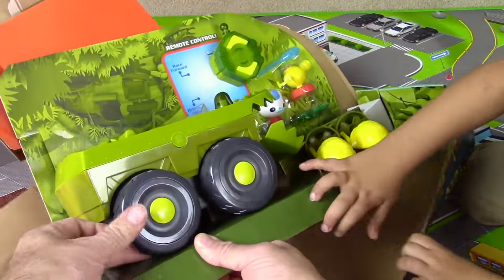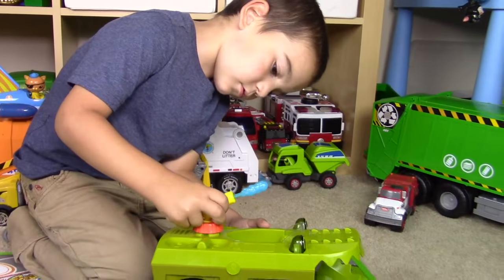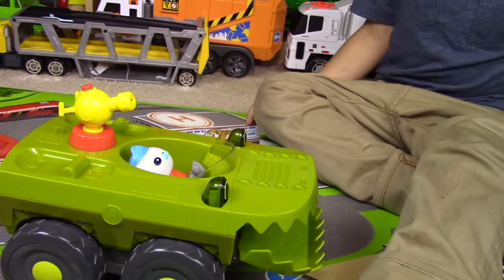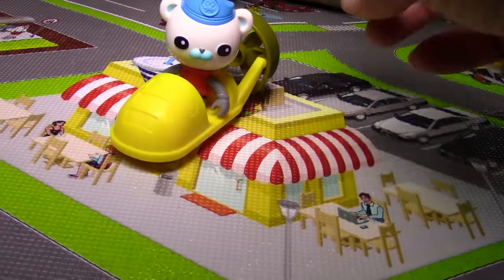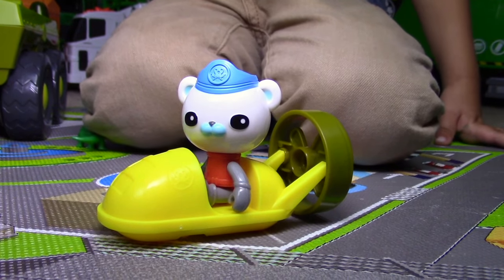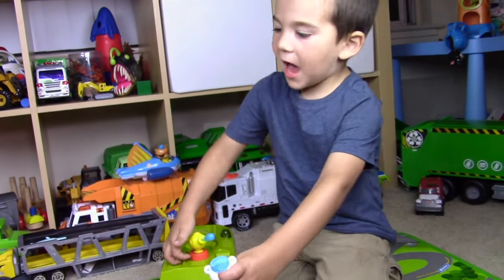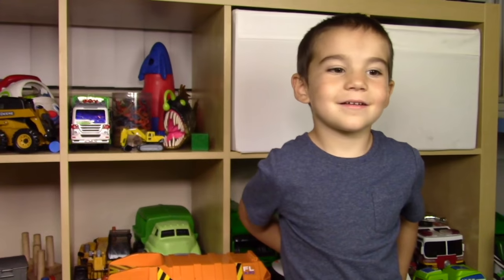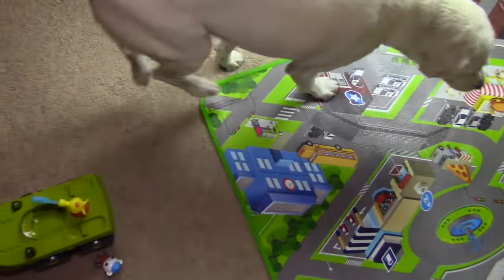Octonauts Toy RC Truck UNBOXING - Disney Junior - Shooting Cannon and Running Over LEGOs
JackJackPlays unboxing Disney Junior Octonauts Gup-k RC toy truck. Kids will love watching Jack Jack shooting the water cannon and driving over Legos!